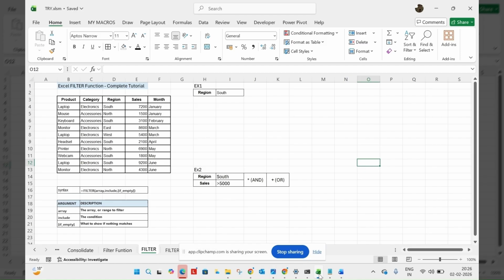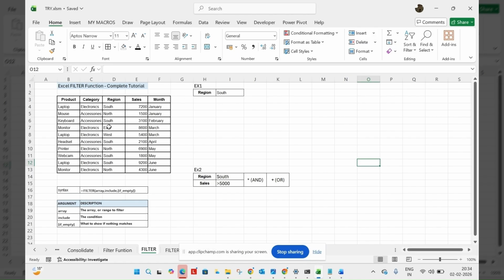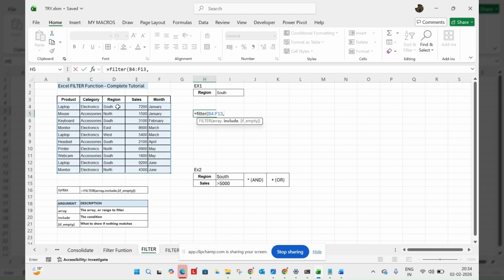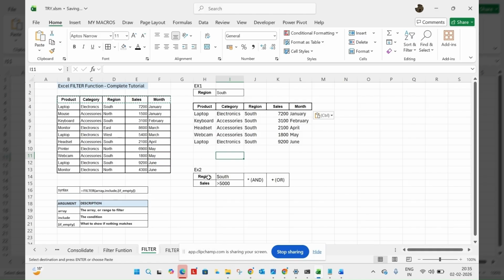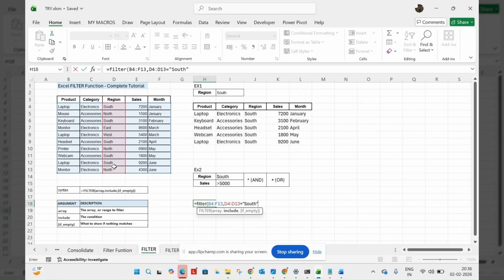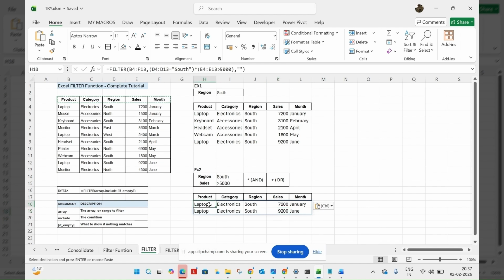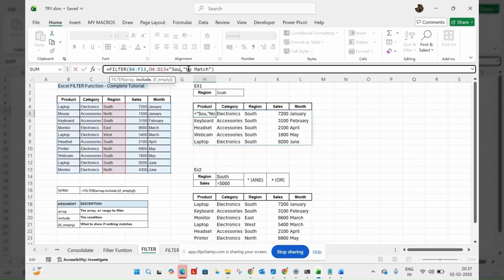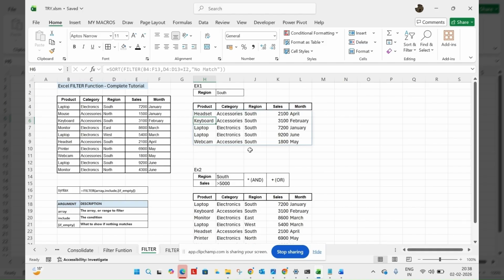"Master the Excel FILTER Function in 6 Minutes- Easy and Practical Examples!"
Unlock the power of Excel’s FILTER function in this quick and practical tutorial!

Whether you’re analysing sales data, creating dashboards, or building dynamic reports, the FILTER function can save you hours of work.

In this video, you’ll learn:

• How the FILTER function works

• How to apply single and multiple conditions

• How to combine FILTER with dropdown lists

• How to sort filtered values